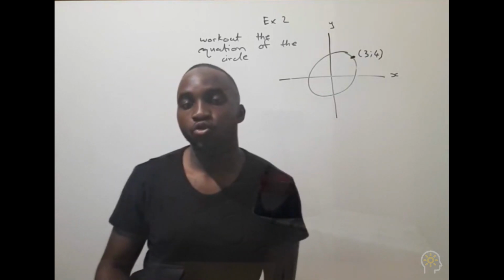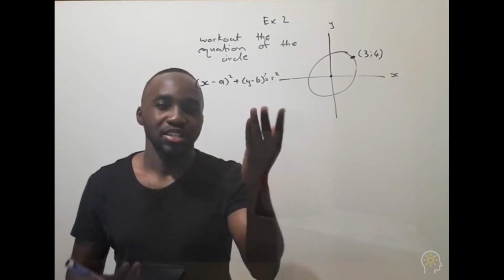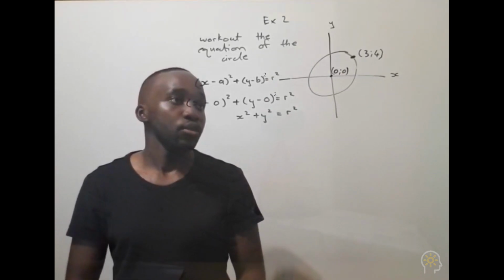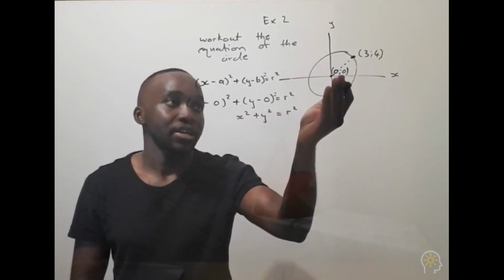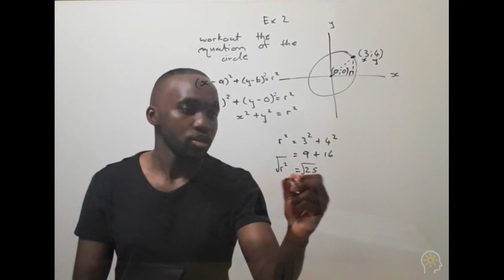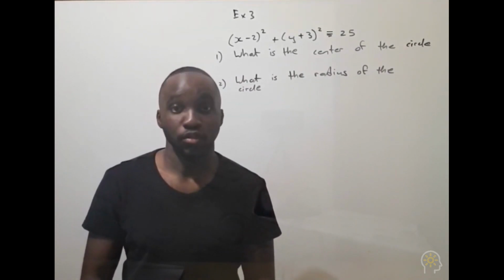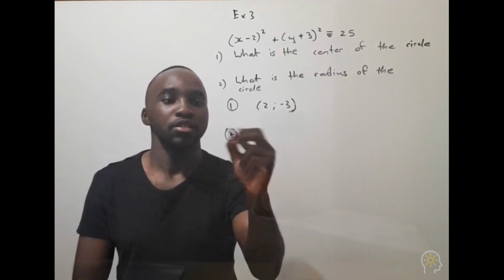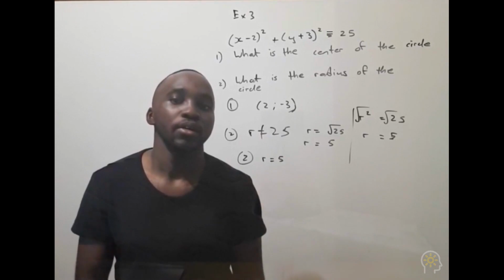Analytical geometry grade 12, Equation of a Circle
Welcome to another tutorial on Bright Young Brains! In this video, we dive into Analytical geometry grade 12, Equation of a Circle, breaking down the key concepts and strategies you need to excel in your exams. Whether you're preparing for your next test or just brushing up on your skills, this tutorial has got you covered.